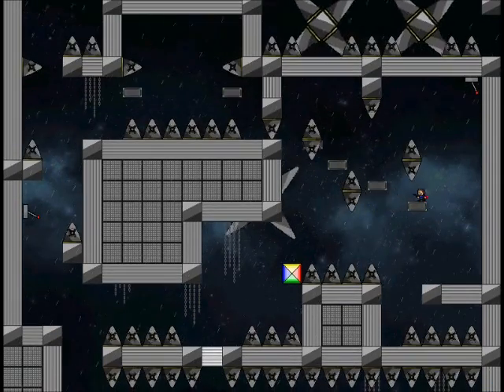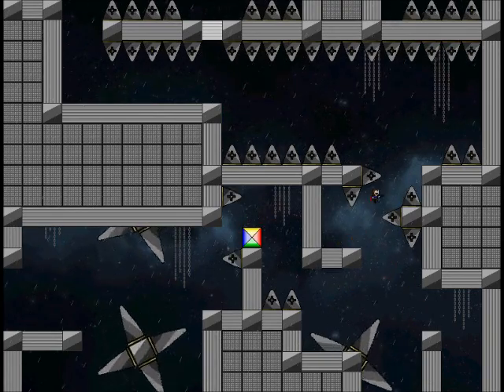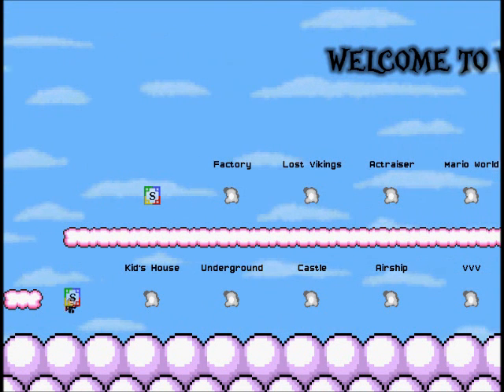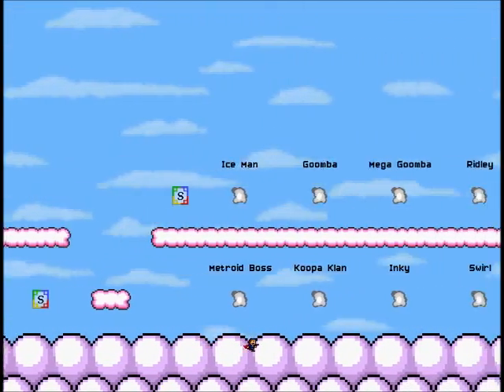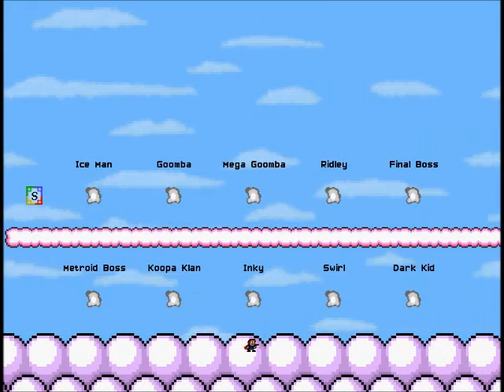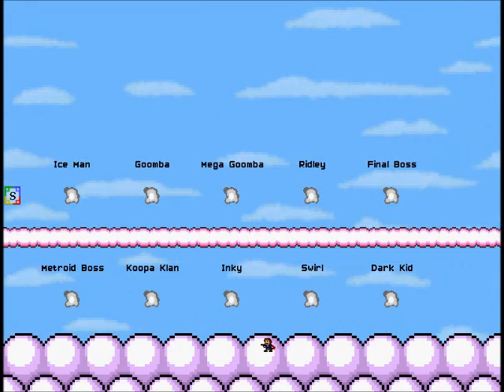Let's Play - I Wanna Make A Sandwich #11: A Taste Of His Own Mustard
Oh, the terrible sandwich puns!

This should be the last part... really, this time. Promise.